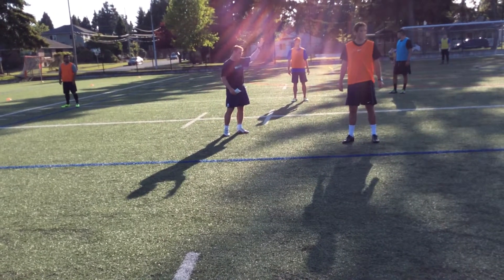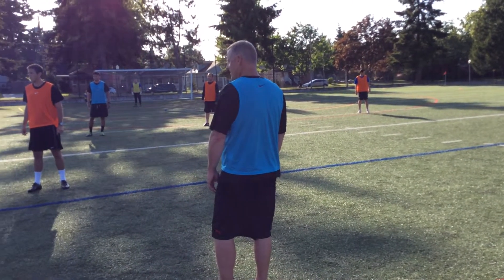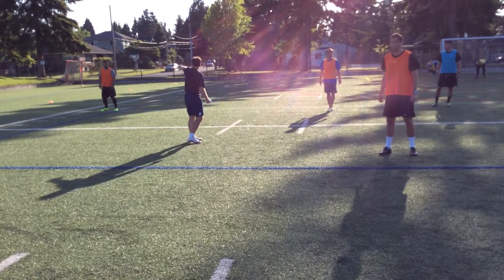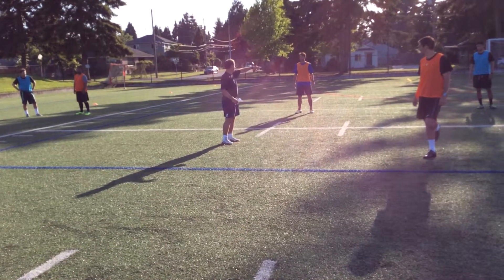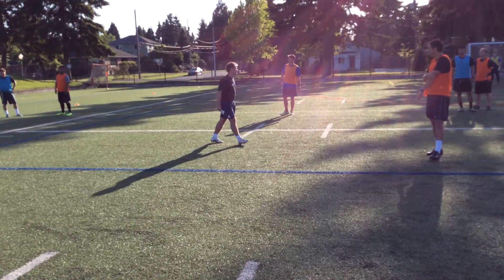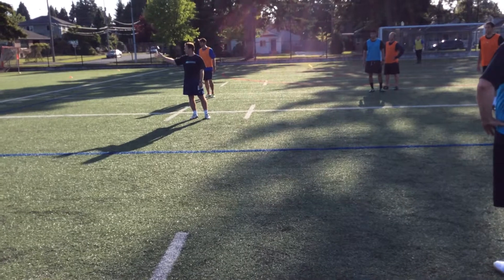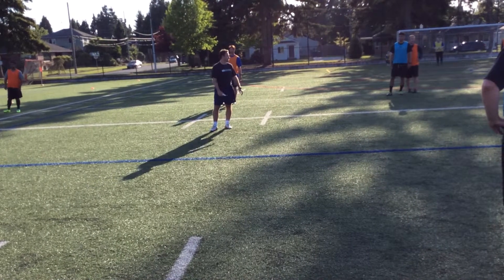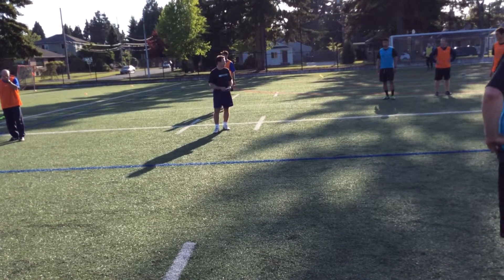Cue strategy movie